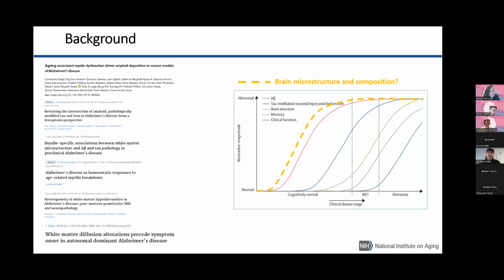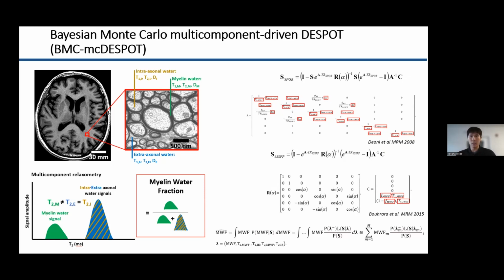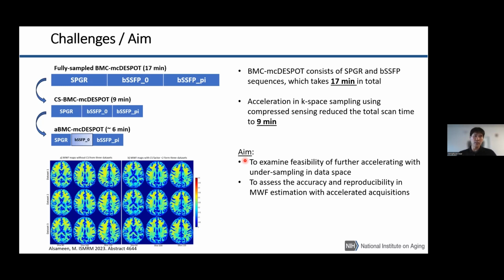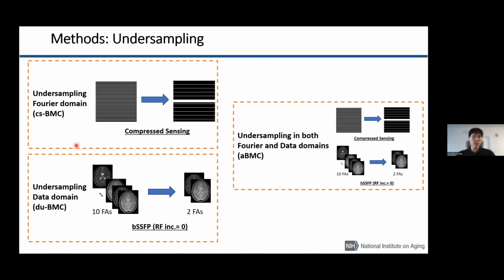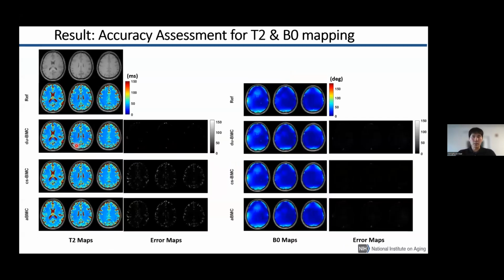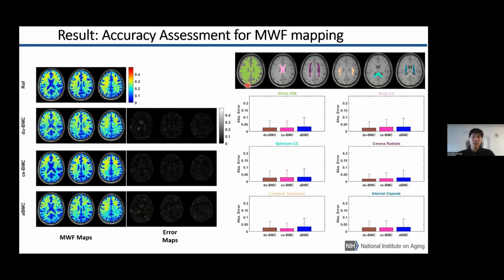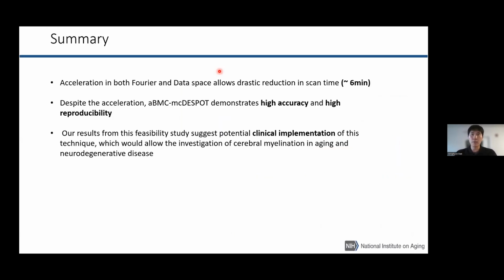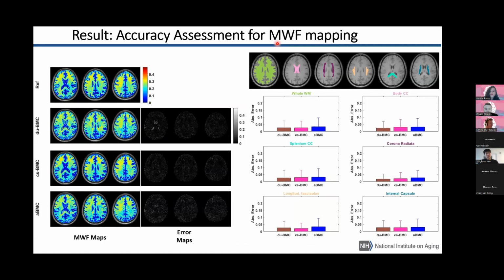Jonghyun Bae - Reproducible and fast myelin water fraction using the accelerated BMC-mcDESPOT method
Validation of qMRI measurements (part 2) - Short talk

Jonghyun Bae - Reproducible and fast myelin water fraction imaging using the accelerated BMC-mcDESPOT (aBMC-mcDESPOT) method.

Biography: IRTA Post-doctoral fellow at National Institute on Aging

Abstract: We introduced an accelerated version of the BMC-mcDESPOT MRI method, aBMC-mcDESPOT, for accurate whole-brain high-resolution mapping of myelin water fraction (MWF) within 6 min. Our results showed that derived MWF maps using BMC-mcDESPOT and aBMC-mcDESPOT were virtually similar. This critical advancement in multicomponent relaxometry will allow greater integration of MWF imaging in clinical investigations of the implication of cerebral myelination in aging and neurodegenerative diseases.

Organizing Committee